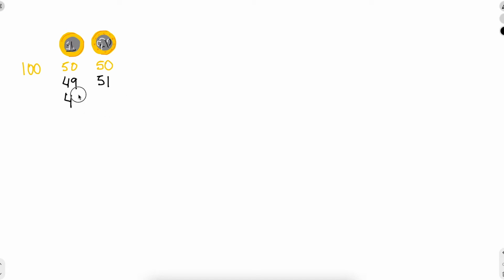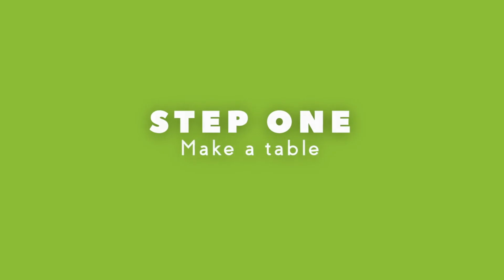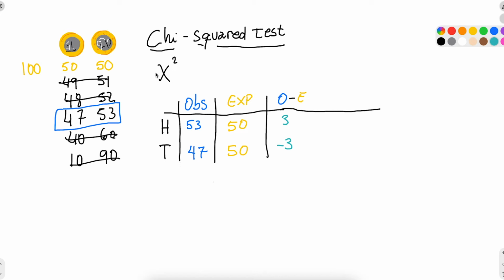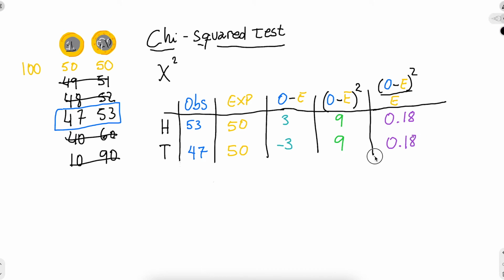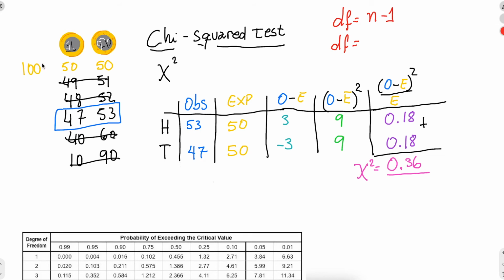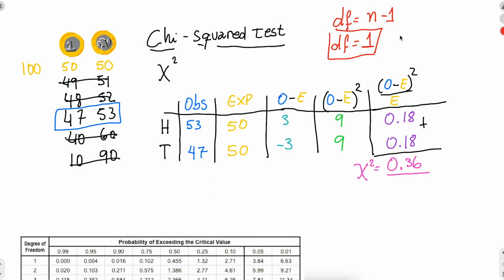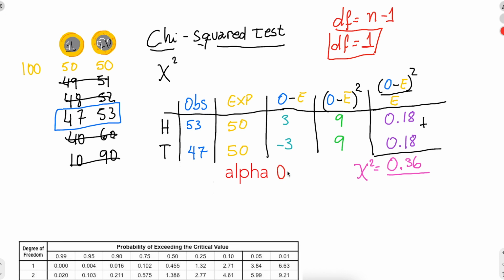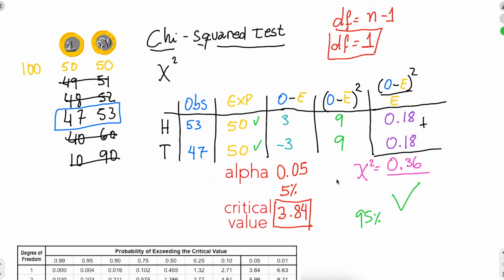Introduction to the chi-squared test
How to use the chi-squared test to verify if the observed values match the expected values of a trial.
HS-LS3-3
IB Biology topic 3
IB Biology topic 4